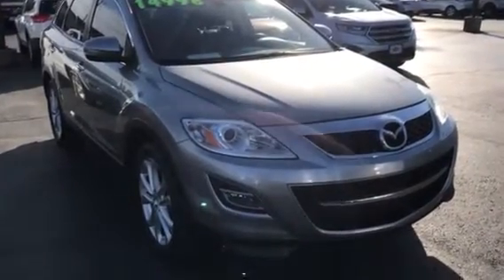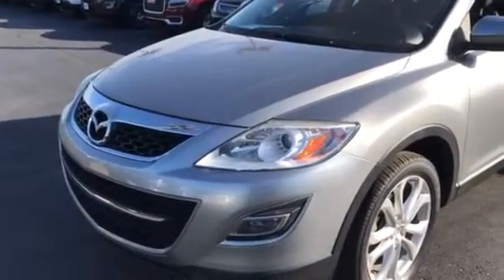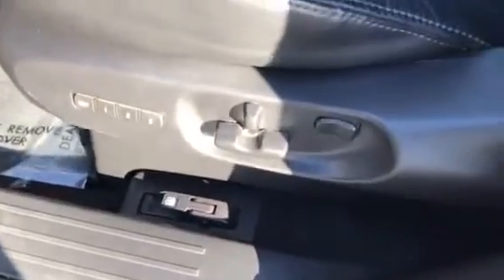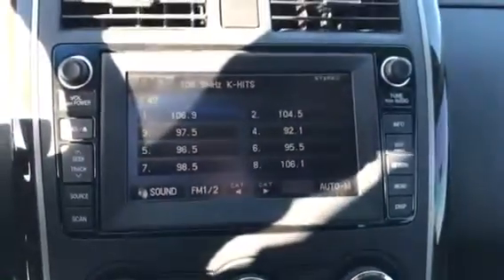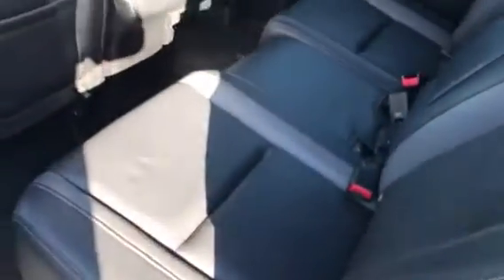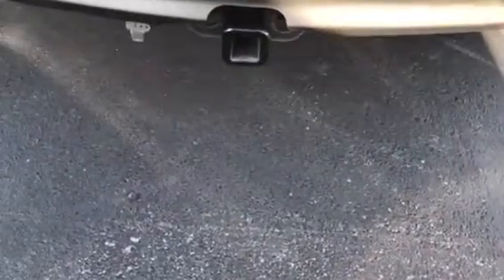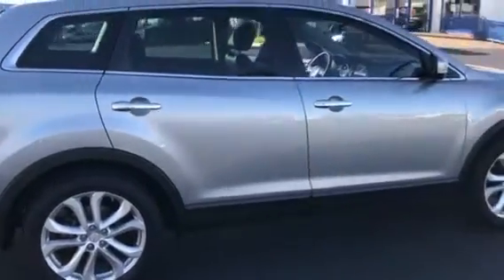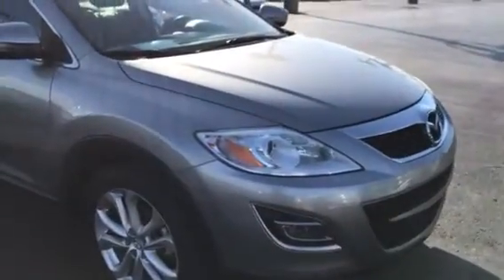2012 Mazda CX-9 Tulsa, OK | For Clarence | CX-9 Grand Touring at Joe Cooper Tulsa, OK